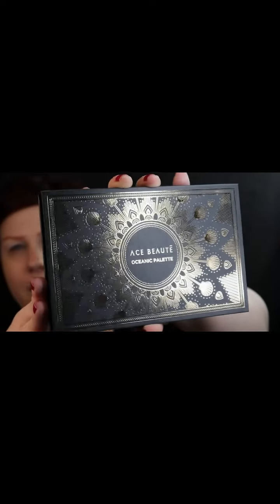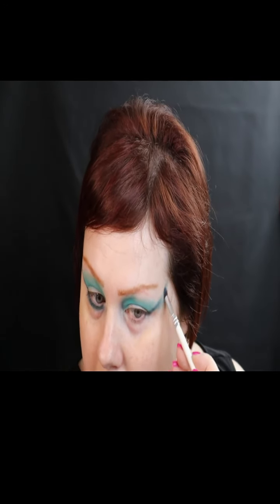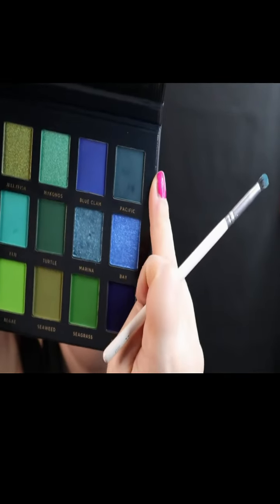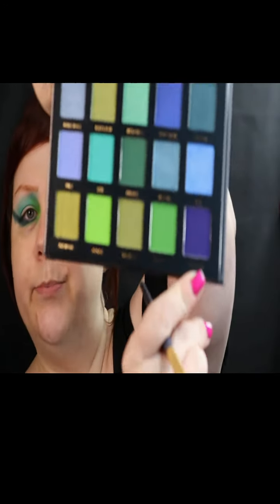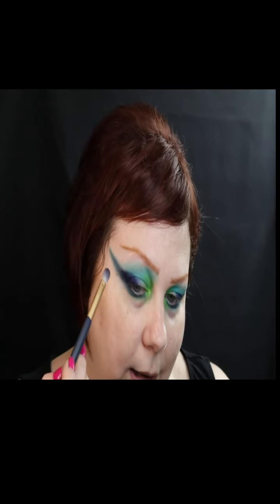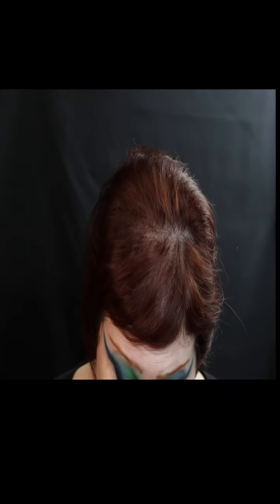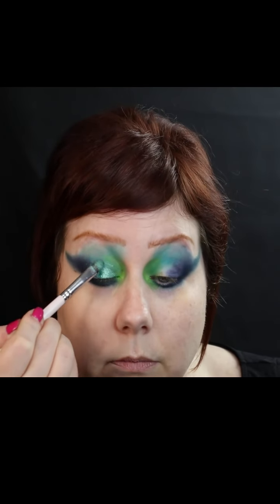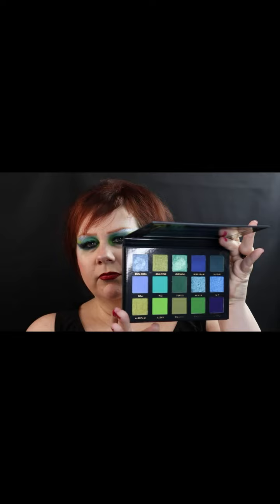ACE BEAUTE Oceanic Eyeshadow Palette | What inspiration did I get using this palette?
What a beautiful color story?!  I love looking at eyeshadow palettes and getting inspired to make beautiful looks.  What eyeshadow palettes give you the most inspiration?  Give me a comment to let me know.

I apologize for the technical difficulties with the lighting and sound. Should be fixed after this video.

Ace Beaute Oceanic Palette
Kenny James Guitar -  YouTube Channel